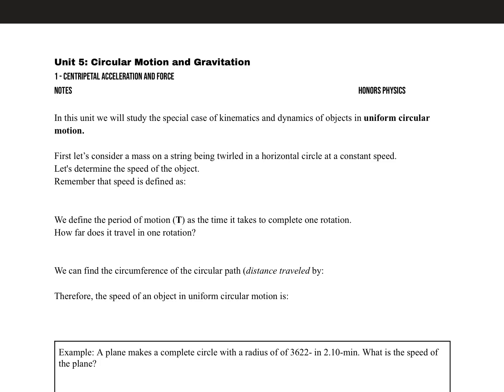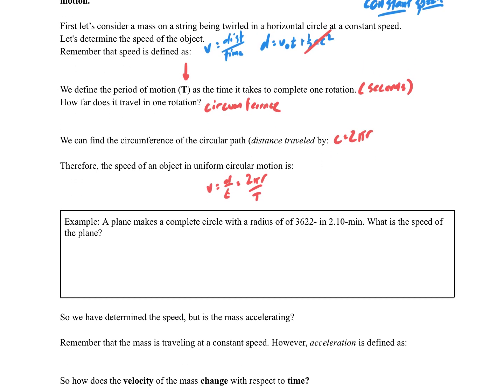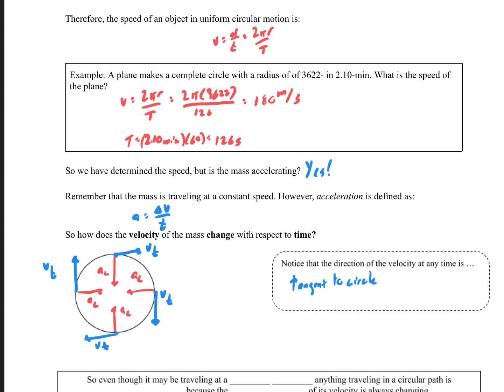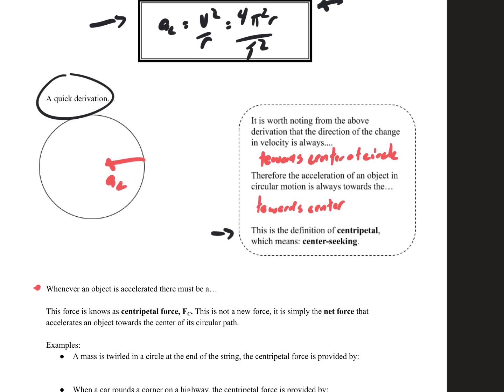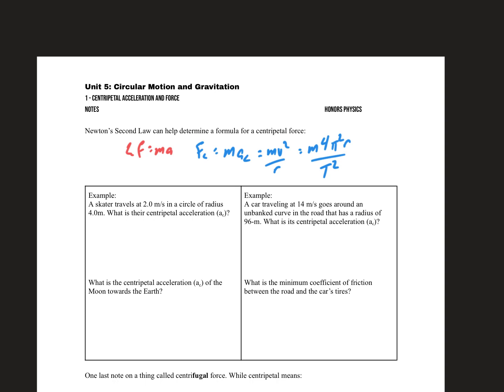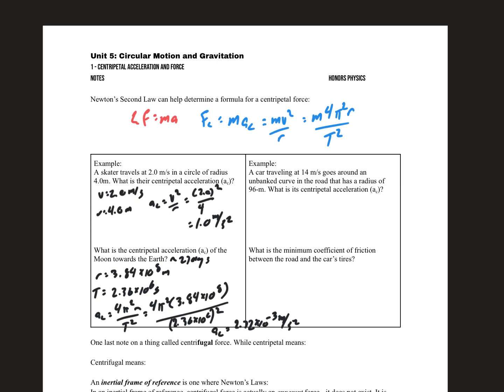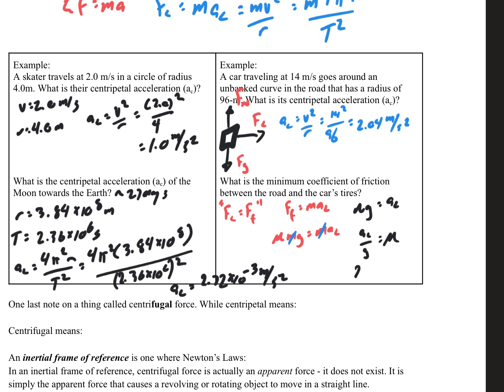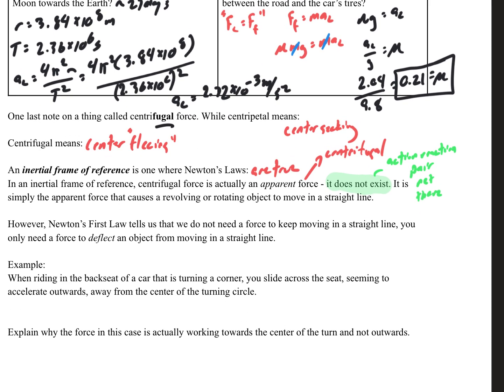1 - Centripetal acceleration and force Notes